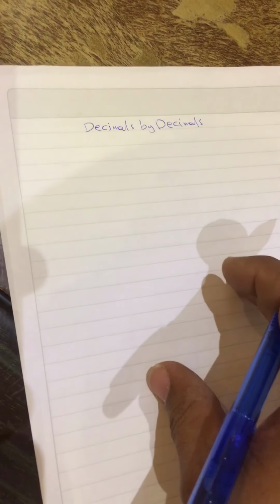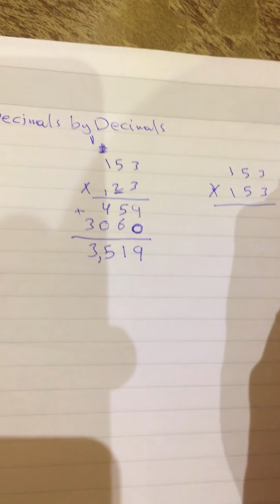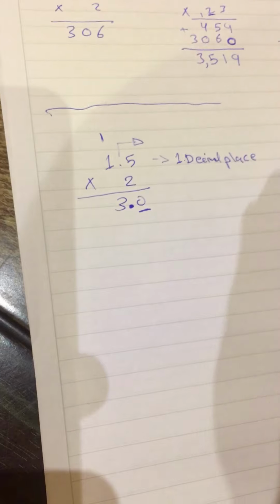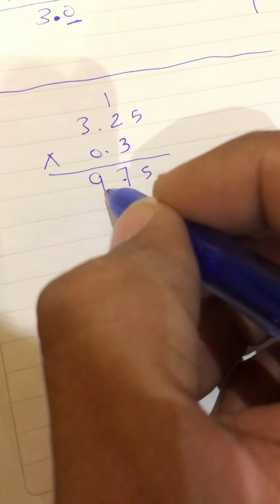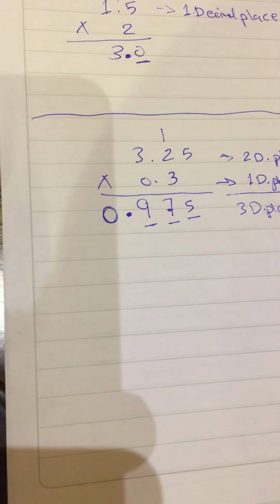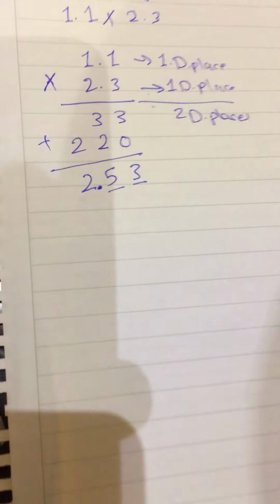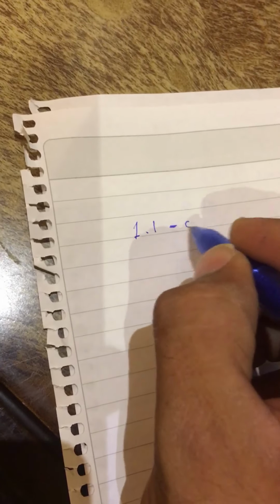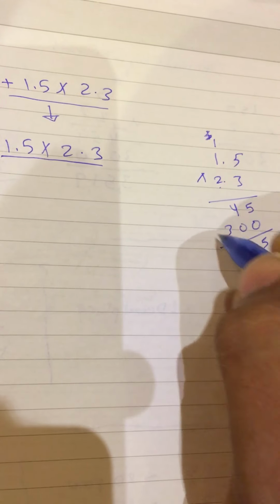March 11, 2020